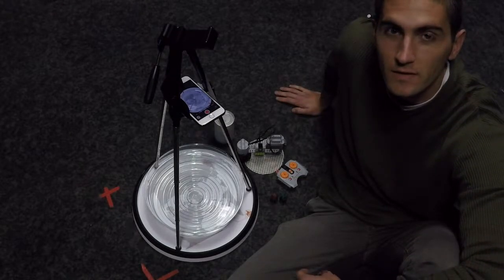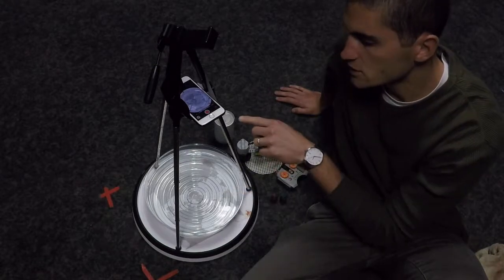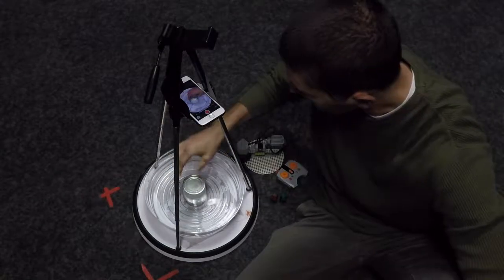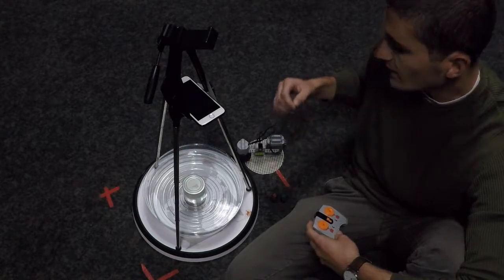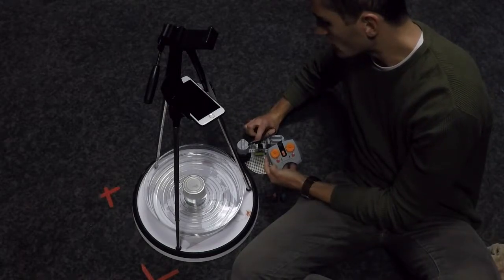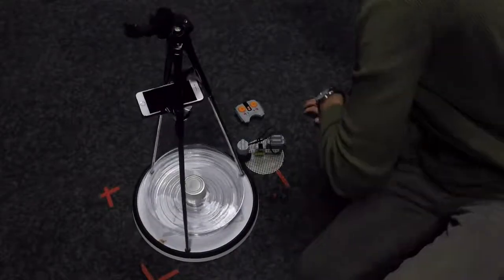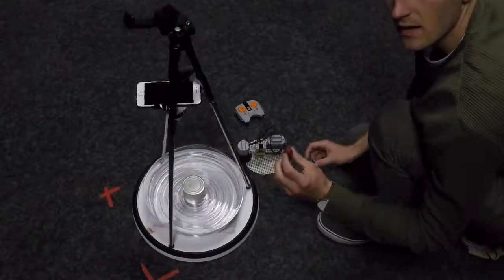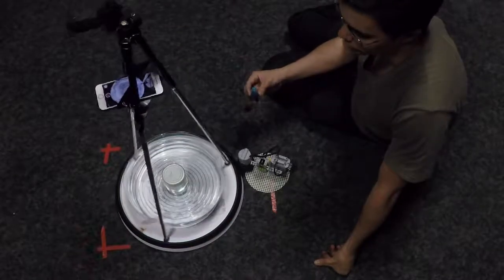How to demonstrate baroclinic instability on the DIYnamics table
Learn how to demonstrate awesome swirling eddies using the DIYnamics table, and even capture footage of them with a camera rotating with the table.  (Want to skip the instructions and just see the demo?  Fast forward to 4:09 )

***FUNDING***

Work on this video was supported by the National Science Foundation (NSF), specifically NSF Atmospheric and Geospace Sciences Postdoctoral Research Fellowships #1524866 and #1624740 and NSF Geophysics Program Award #1547269.